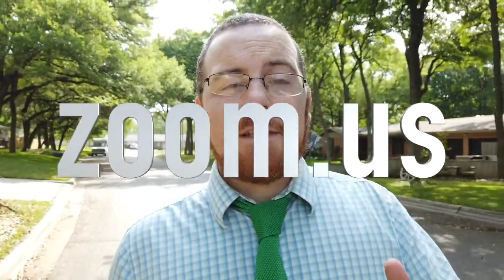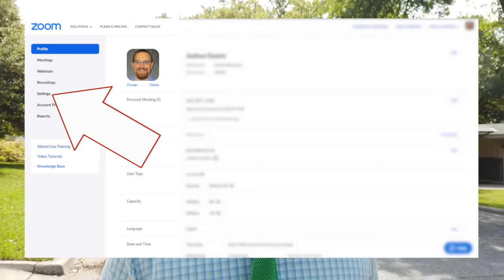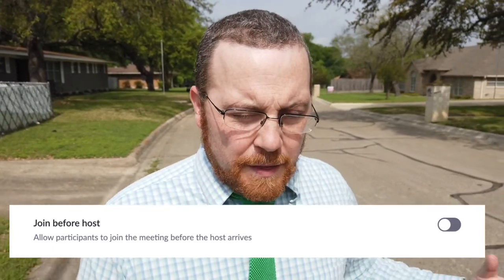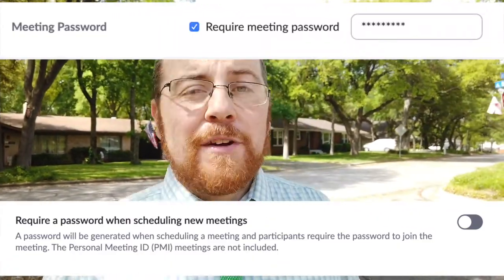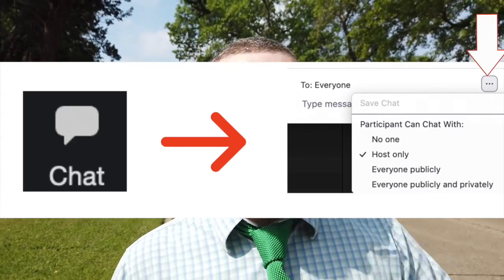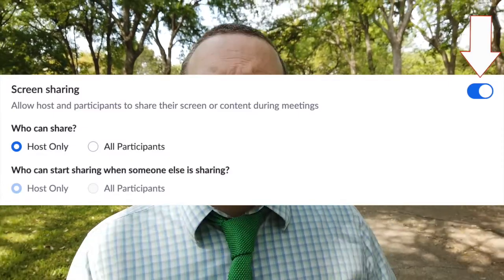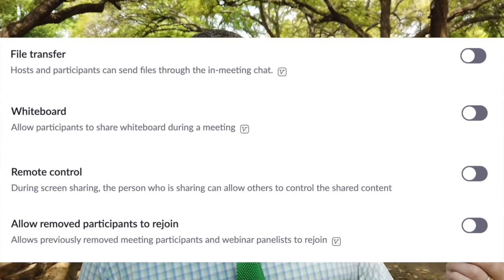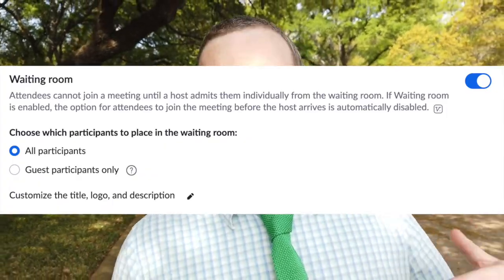TMYK E10: Avoiding the Zoom Hijack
More and more people are using Zoom, and more are abusing it. In order to stay productive and safe, you gotta know your settings! Check out this video to see what the ultimate lock down looks like in your settings.